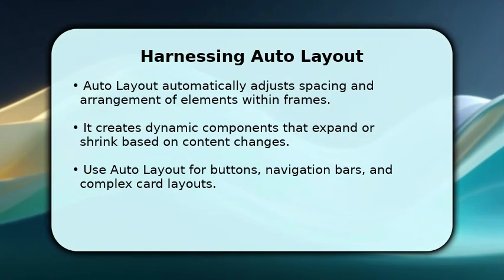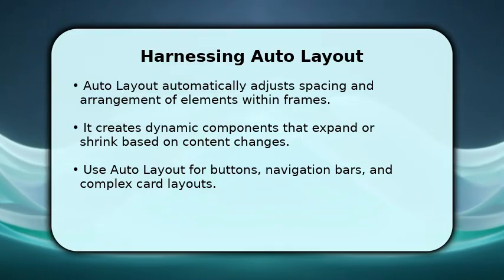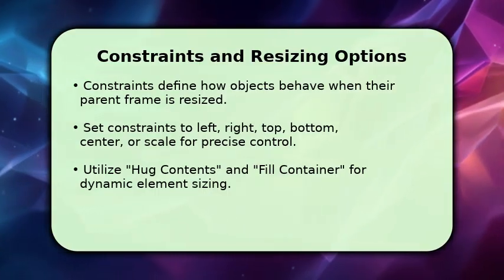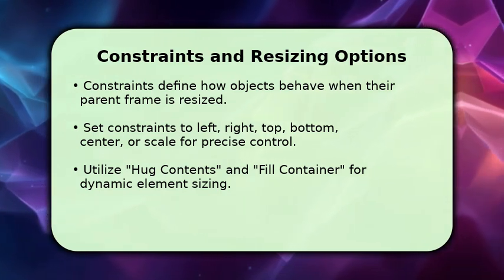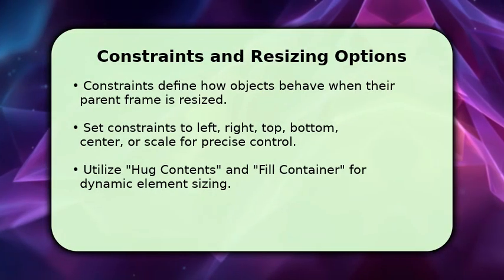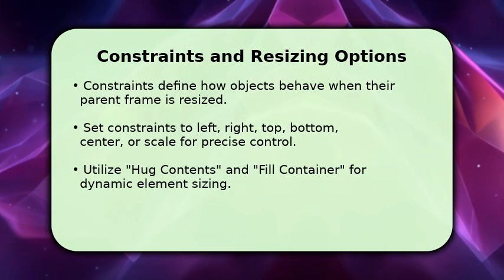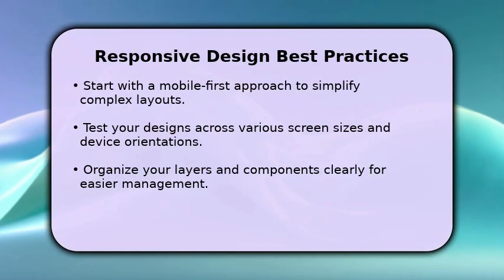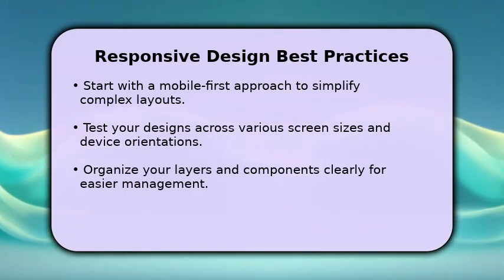How to Make Your Figma Design Responsive in 2025 - Full Guide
▸ :^) Learn how to create responsive designs in Figma that work on any device and screen size. In this comprehensive guide, we'll cover the latest techniques and best practices for making your Figma designs mobile-friendly and adaptable to different screen sizes. From layout adjustments to media queries, we'll dive into all the details you need to know.

figma responsive design, responsive ui design, figma mobile design, designing for multiple screens, figma best practices